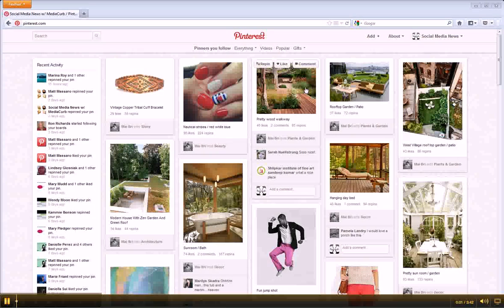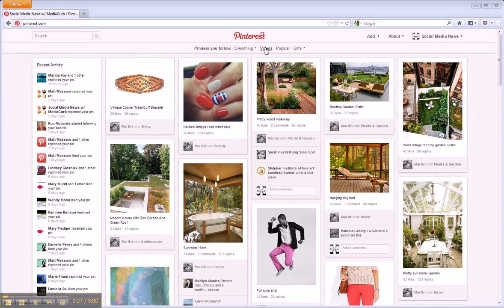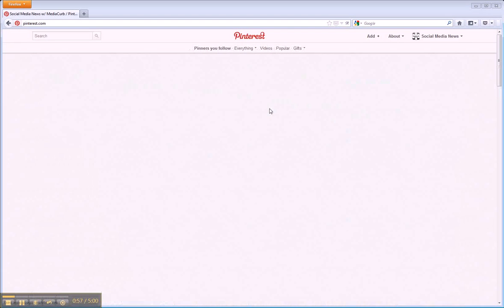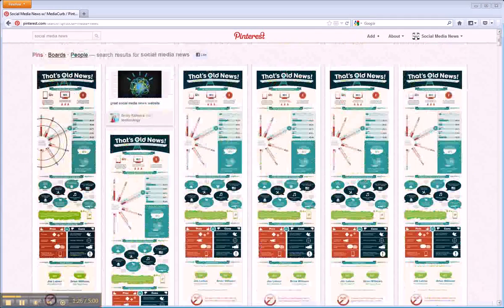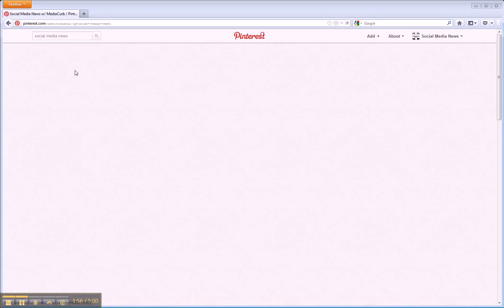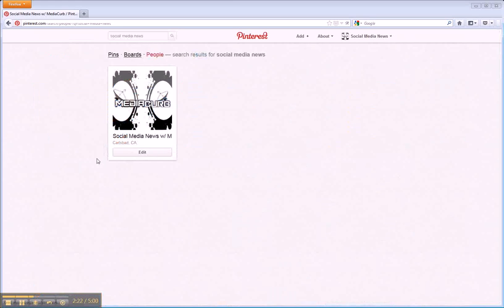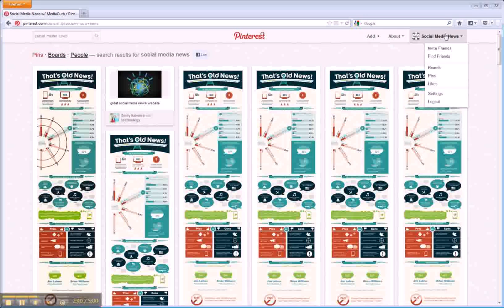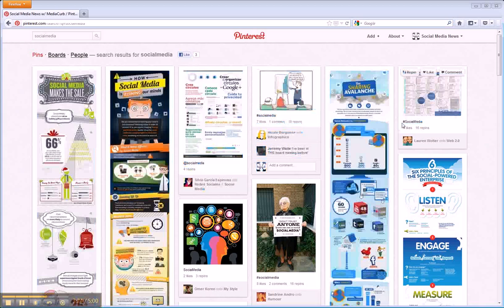Pinterest Search 1/3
This video shows some of the basics of Pinterest search. We hope this can help out a little bit and your marketing needs. If you have anything else you would like to ad or comment on feel free to do so in the comments or on the blog post.